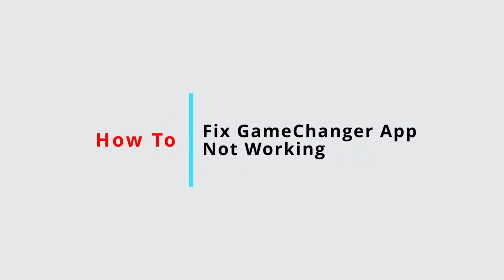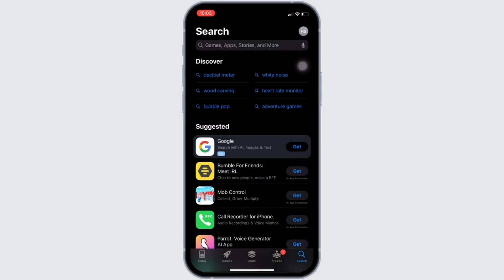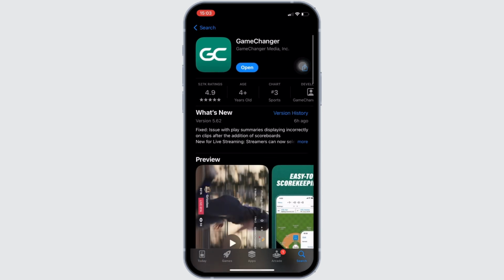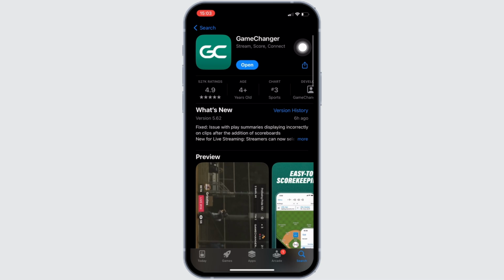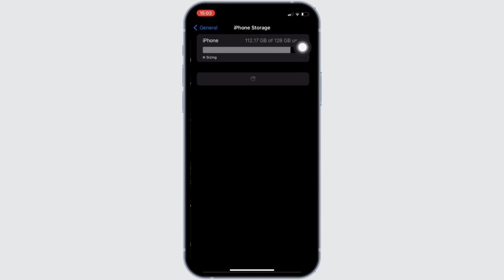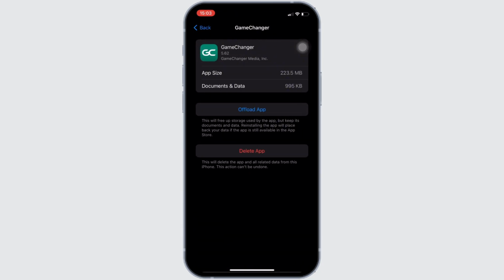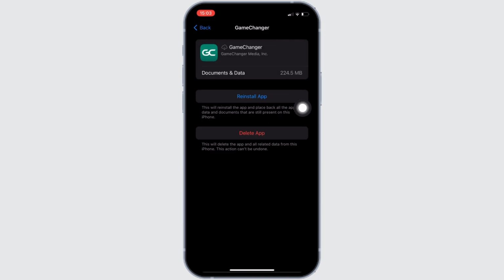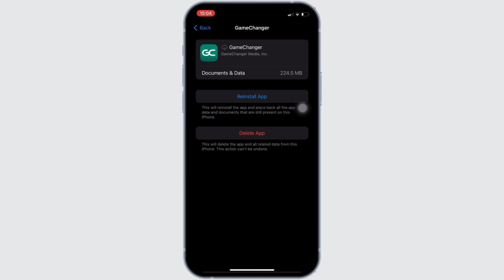GameChanger App Not Working: How to Fix GameChanger App Not Working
GameChanger App Not Working: How to Fix | Effective Troubleshoot | 2024 Guide

Running into problems with your GameChanger app? This video provides a detailed, step-by-step guide to troubleshoot and fix common issues that might be causing the GameChanger app to malfunction, ensuring you can continue to track sports stats and manage teams efficiently.

Timestamps:
0:00 - Introduction
0:05 - Steps to fix GameChanger app

Key points covered in the video:

Ensuring your internet connection is stable and strong.
Updating the GameChanger app to the latest version available.
Clearing the app’s cache or data on your mobile device.
Restarting your device to resolve any temporary glitches.
Verifying that your device's operating system supports the latest app version.
Reinstalling the GameChanger app if problems persist.
Contacting GameChanger support for further assistance if needed.

Follow these troubleshooting steps to resolve any issues with your GameChanger app, helping you keep your sports management tasks running without interruptions.